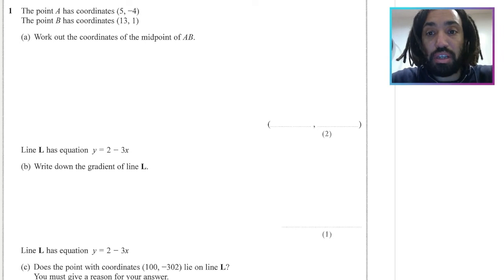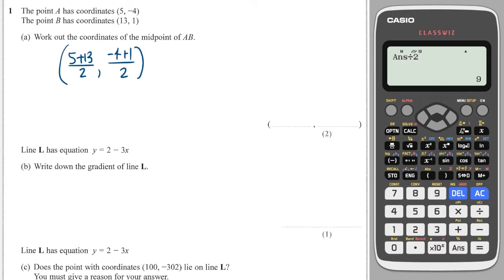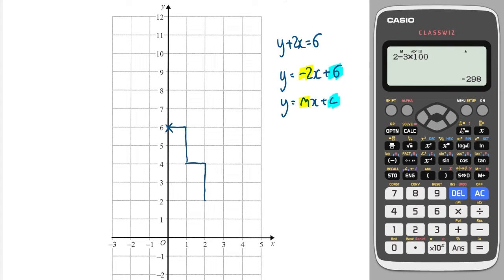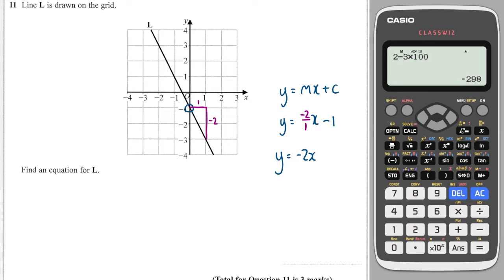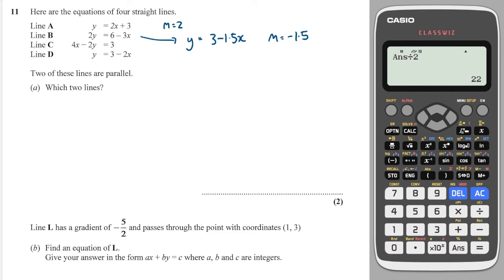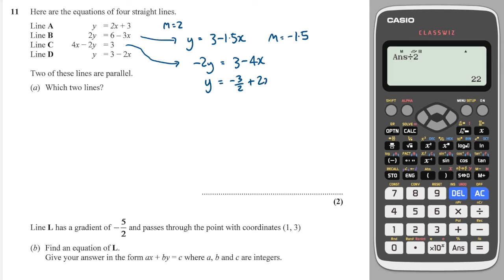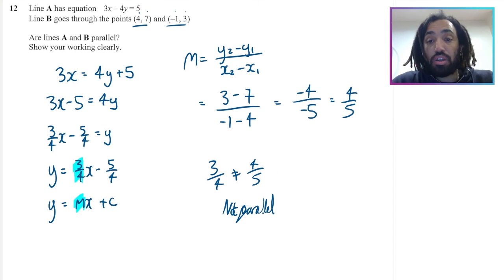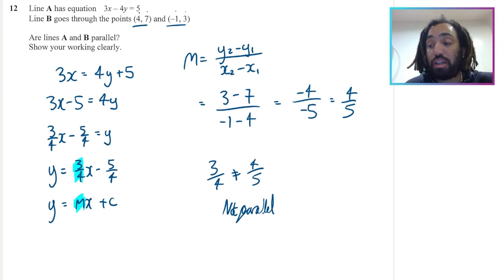#30 Straight Lines - Edexcel IGCSE Exam Questions